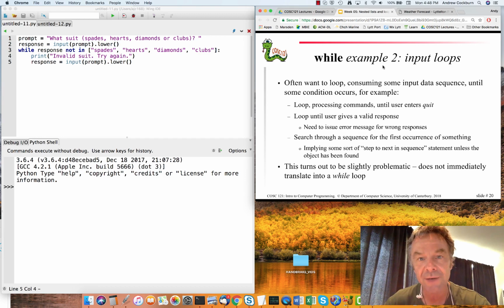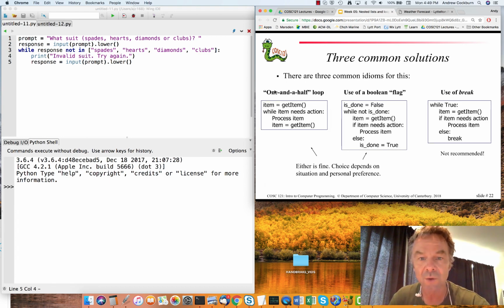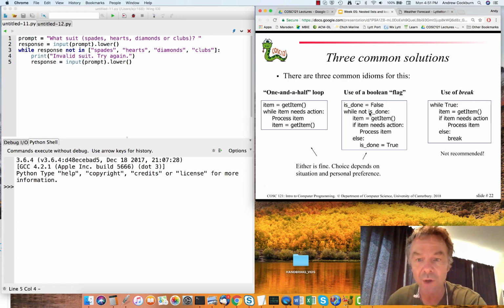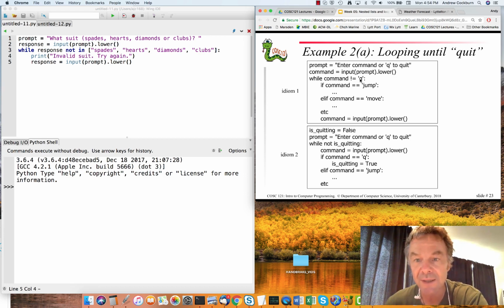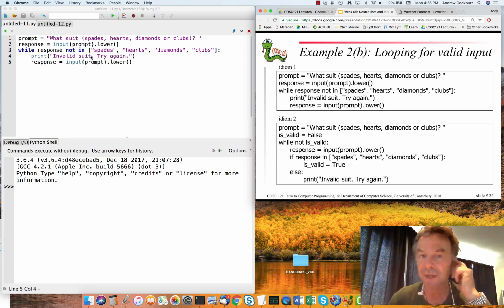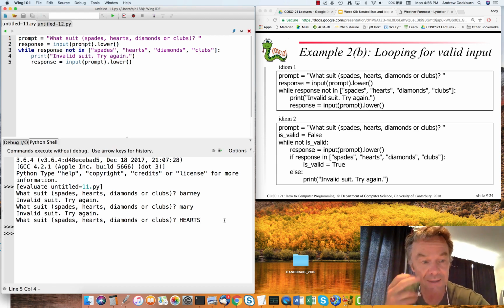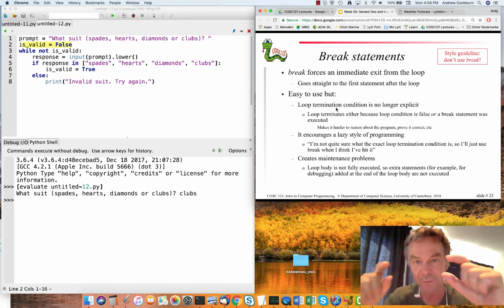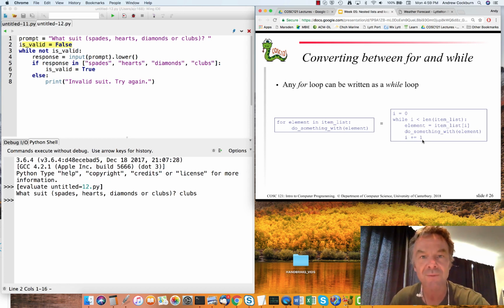Week 5: 5. While loop patterns